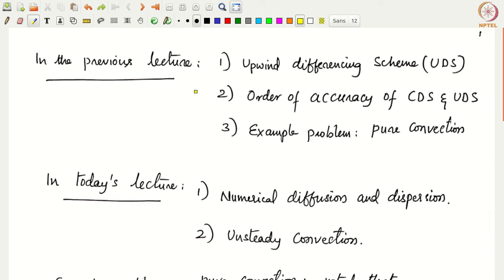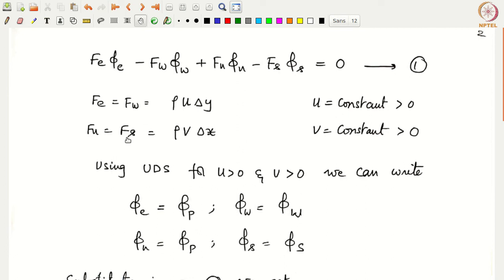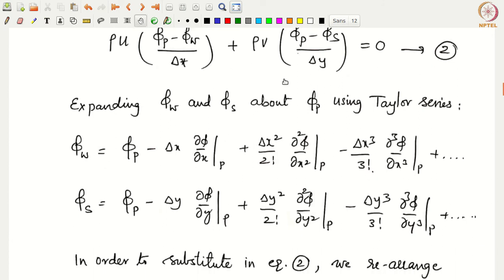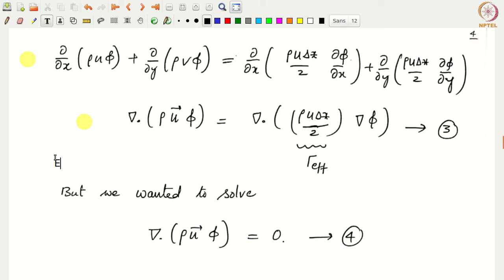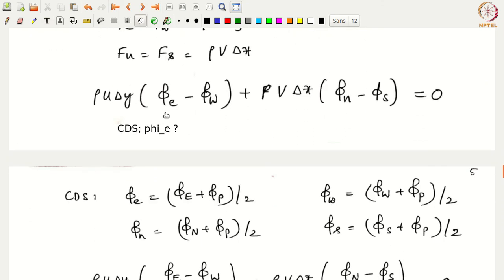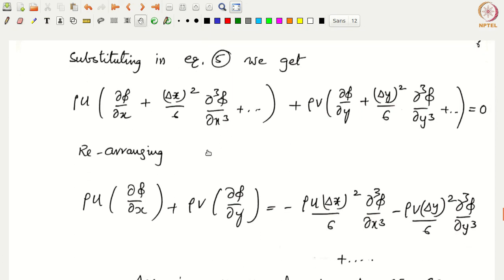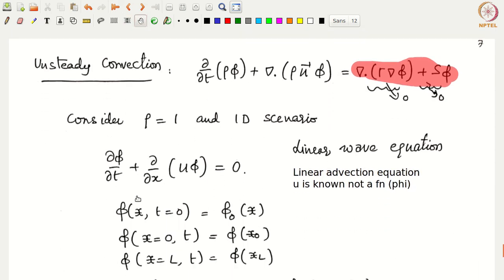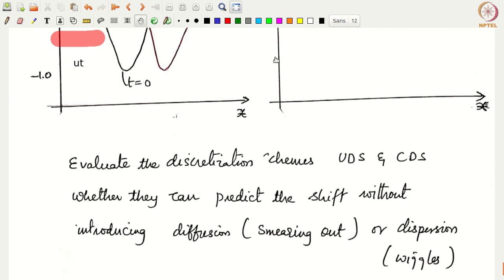#31 Finite Volume Method for Diffusion Eq.:Discretization of Steady & Unsteady Convection | Part 3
This lecture discusses the concept of numerical diffusion, an artificial diffusion introduced by certain discretization schemes. It explains how numerical diffusion can lead to inaccurate solutions, particularly in convection-dominated problems. The lecture also introduces the idea of solving the unsteady convection equation to study pure convection phenomena.